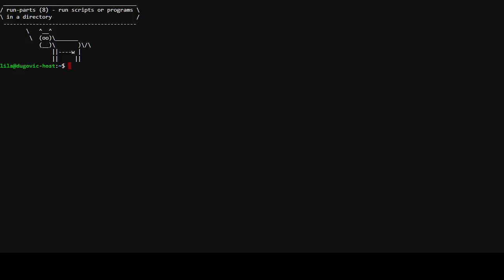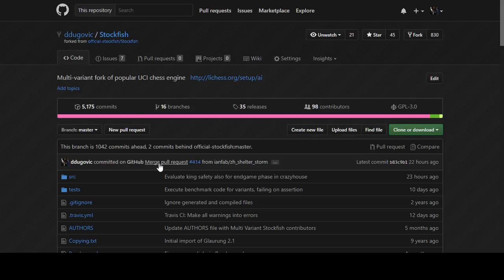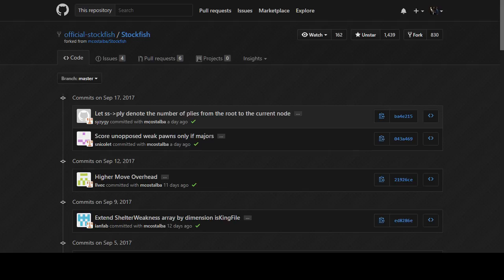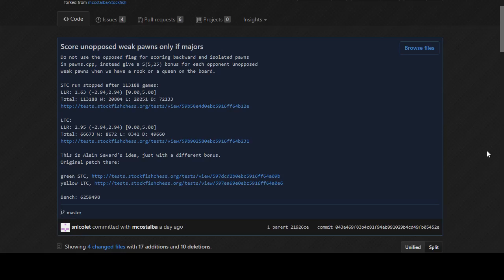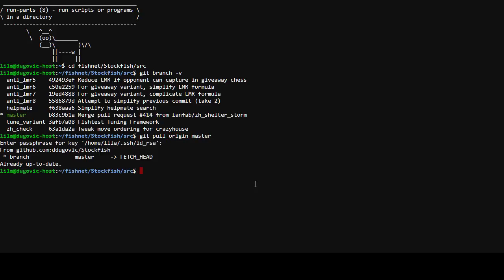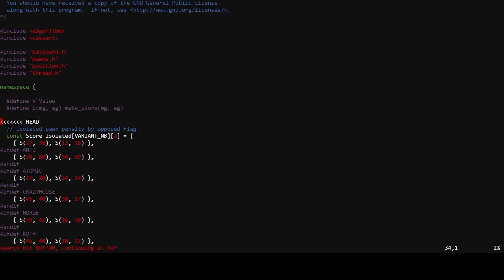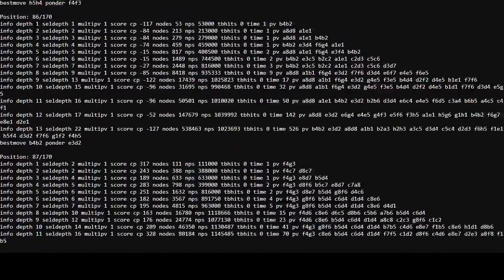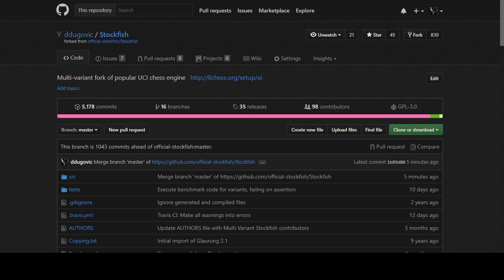Machine Lab - Unopposed Pawns, Search Depth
Merging upstream changes and predicting their effect on variants is challenging, esp. in cases where a regression (small or large) occurs.